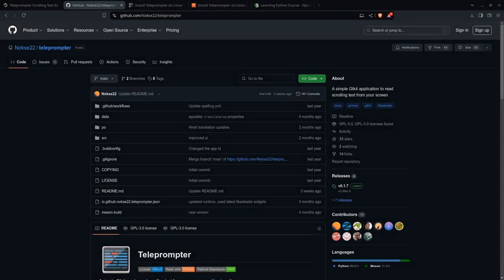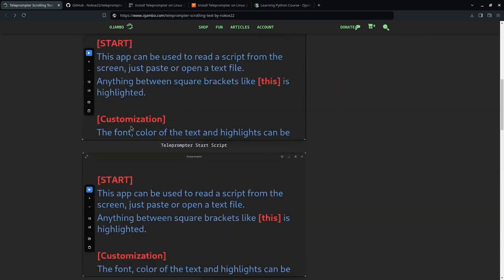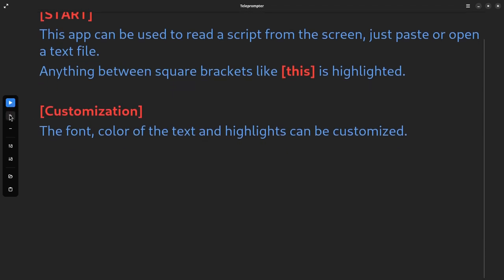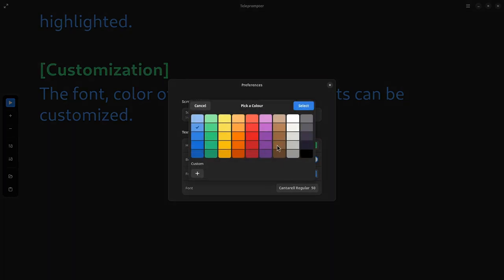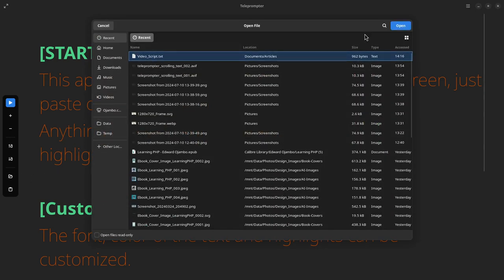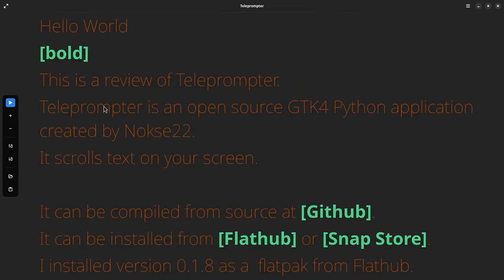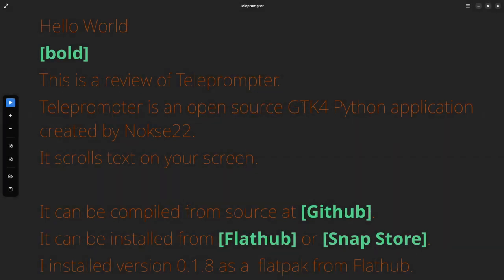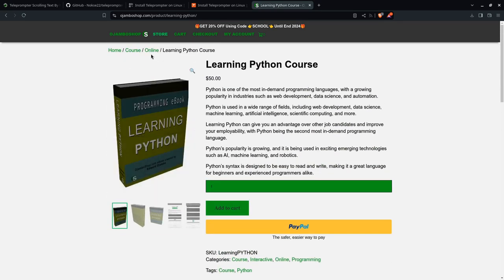Teleprompter Scrolling Text By Nokse22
Teleprompter by Nokse22 is a free open source application for reading scrolling text.
The GTK4 Python app for Linux can be compiled from soource or installed from Flathub and Snap Store.
Contribute to Teleprompter after taking the Learning Python Course.